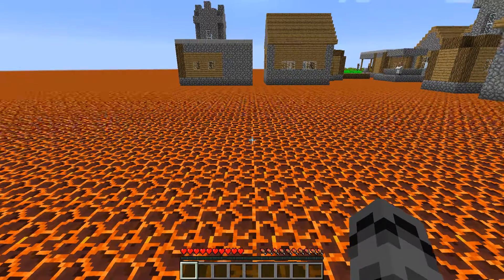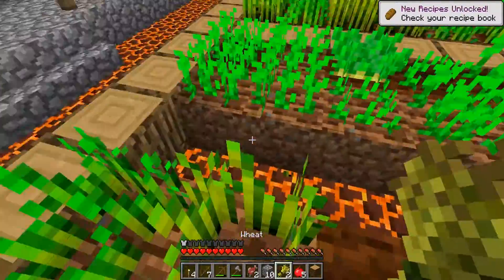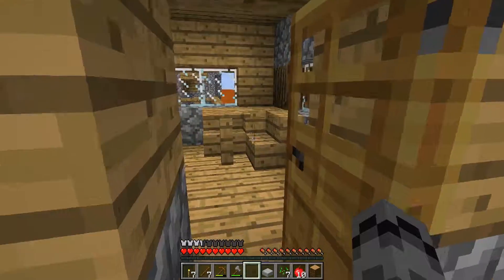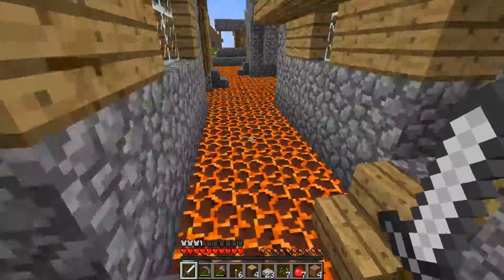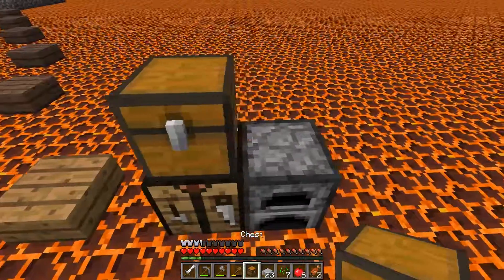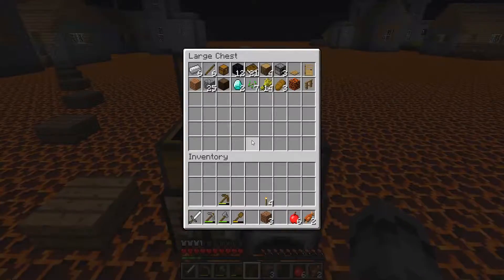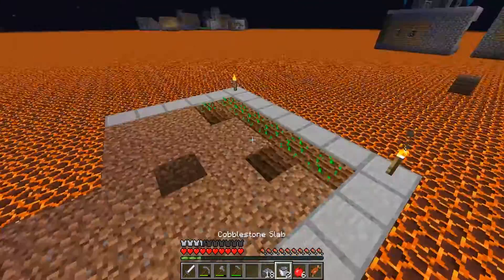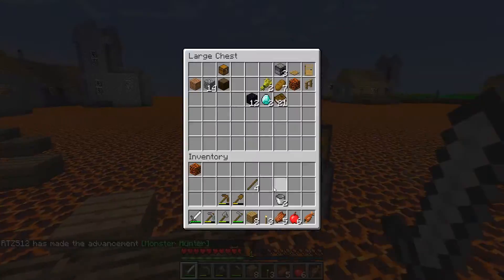Fiery Floor S2E1: In Season 2 You can Fight the Enderdragon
After recording the second episode of season one, I noticed that there were some fundamental flaws with the superflat world present I had created. Its first flaw was that the villages were to small and too far apart. The second was that strongholds were even further apart. So, I fixed the superflat world present and started season 2.
If you want to play along, simply create a new super flat world in 1.12.2 and enter these generator settings (This was generated with the use of
3;minecraft:bedrock,5*minecraft:magma;1;village(size=20 distance=10),stronghold(count=20 distance=5 spread=1),lava_lake